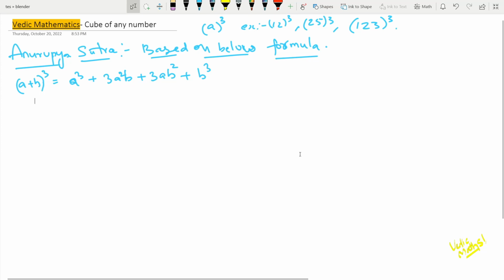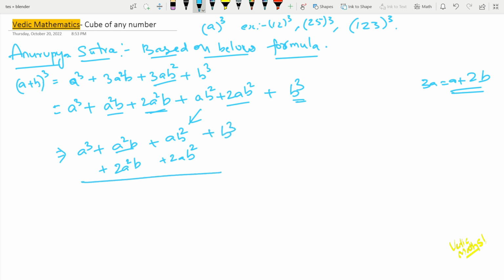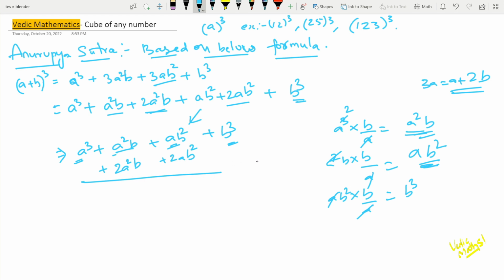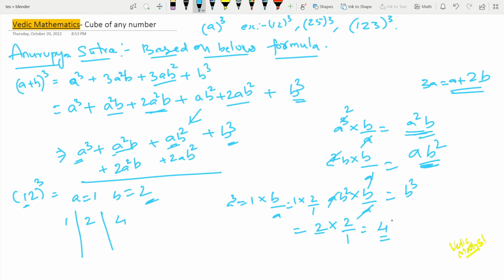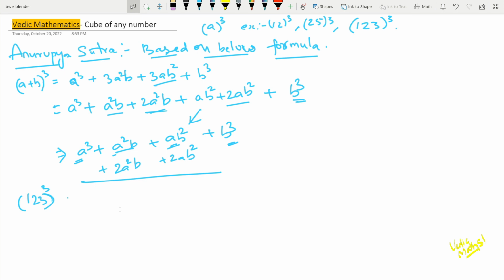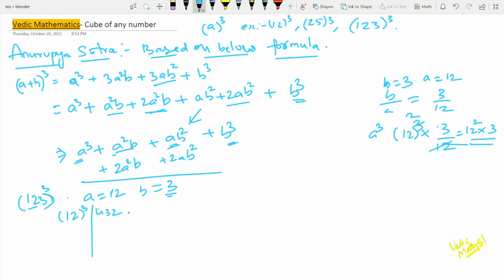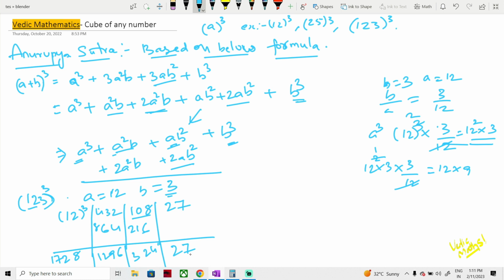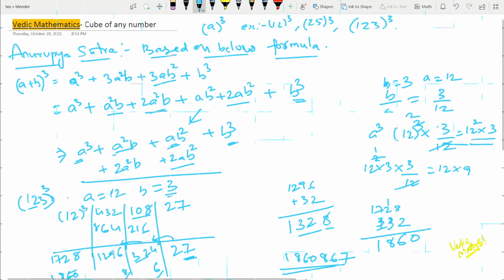Cube of a number using Vedic Maths - Anurupya Sutra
Anurupya Sutra
Vedic Maths